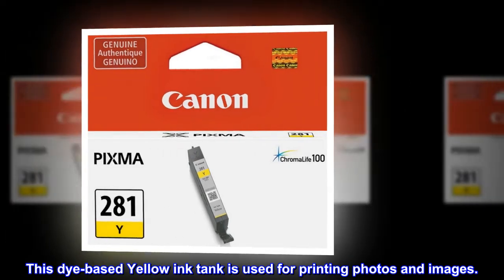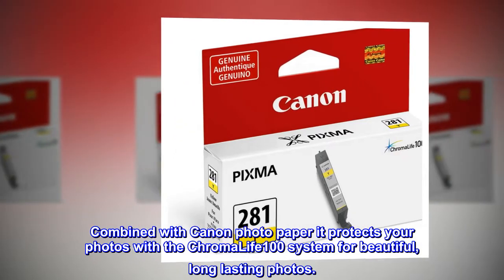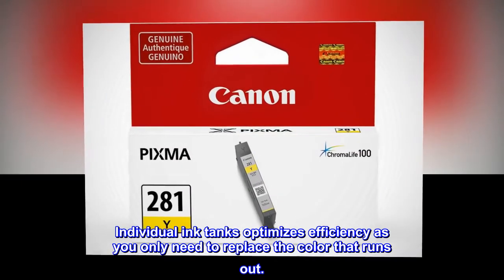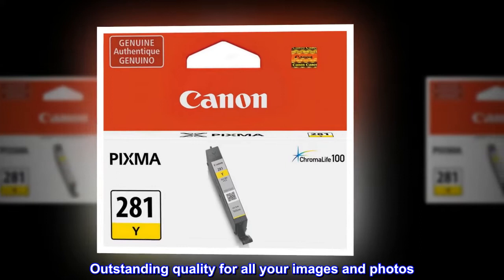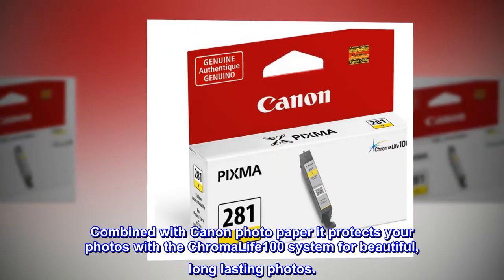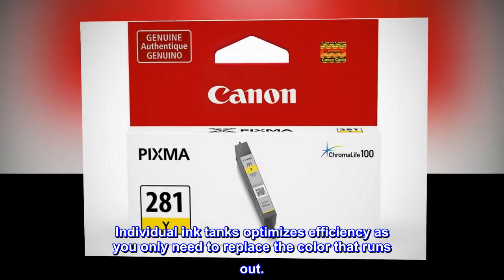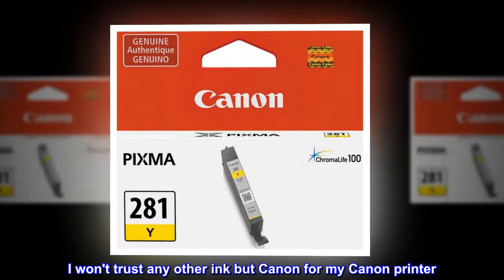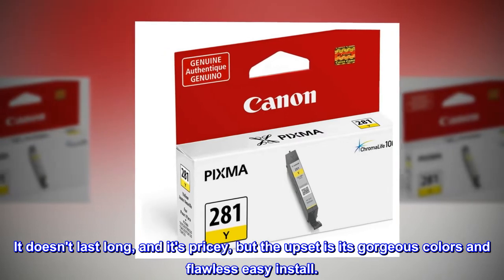Canon CLI-281 Yellow Ink Tank Compatible to TR8520, TR7520, TS9120 Series,TS8120 Series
This dye-based Yellow ink tank is used for printing photos and images.
Combined with Canon photo paper it protects your photos with the ChromaLife100 system for beautiful, long lasting photos.
Individual ink tanks optimizes efficiency as you only need to replace the color that runs out.
Genuine Canon inks provide peak performance and offers exclusive content from creative park Premium.
Outstanding quality for all your images and photos
This dye-based black ink tank is used for printing photos and images.
fabulous ink.
I won't trust any other ink but Canon for my Canon printer. It doesn't last long, and it's pricey, but the upset is its gorgeous colors and flawless easy install.